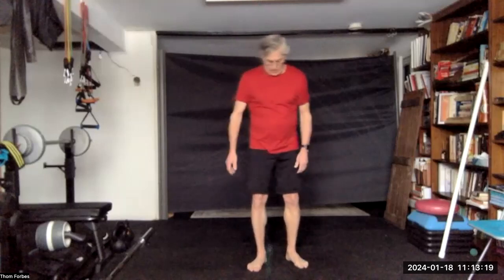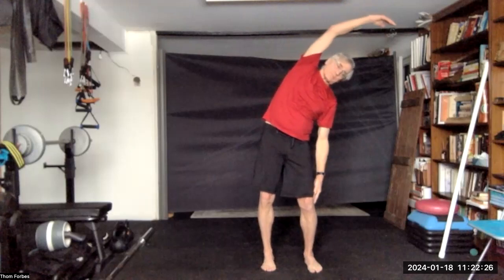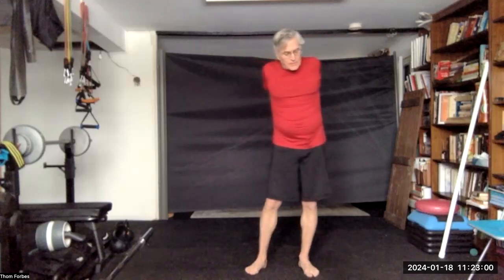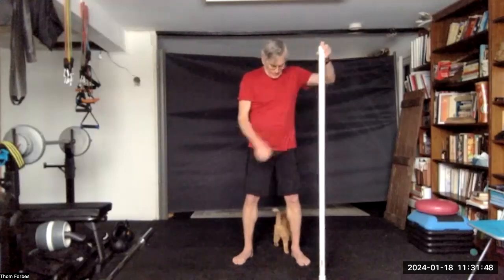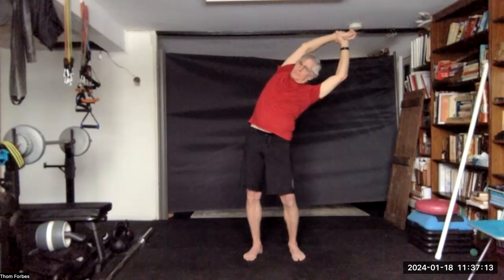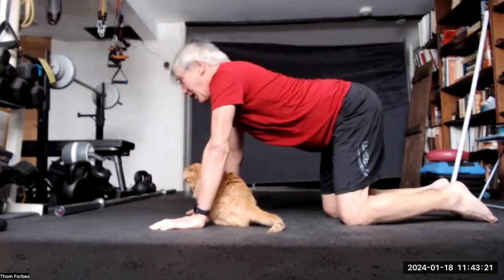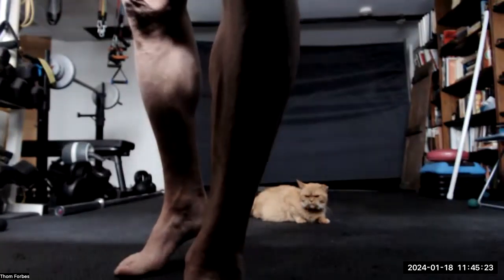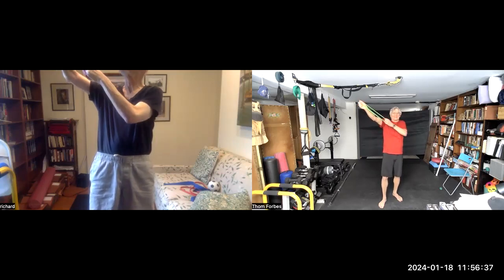FitAfter49 11824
Booyah Stick Warm Up, Six Stretches to Open Up, MiniBands